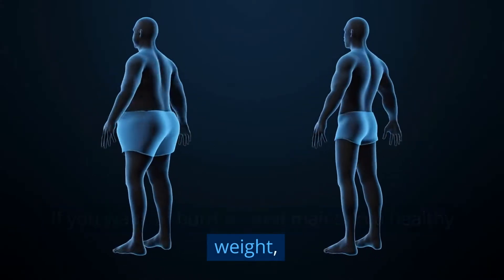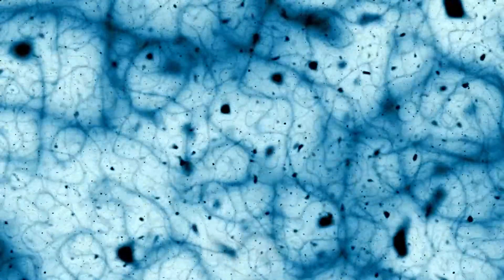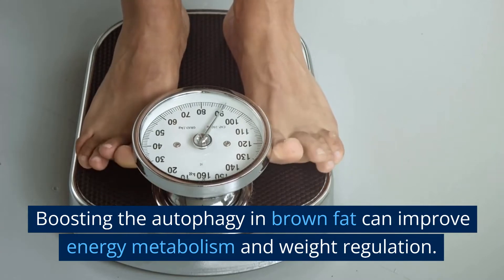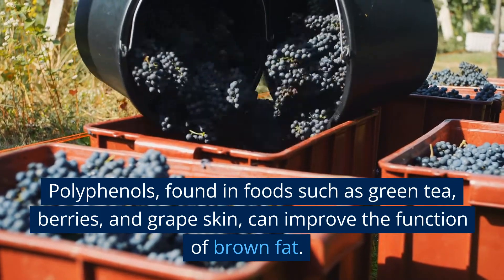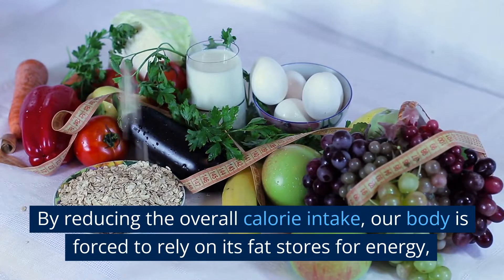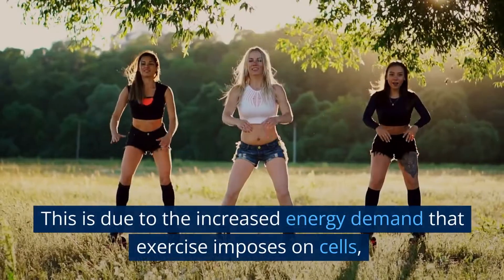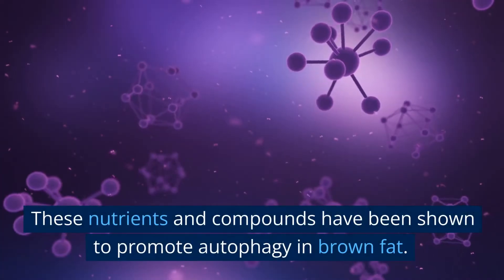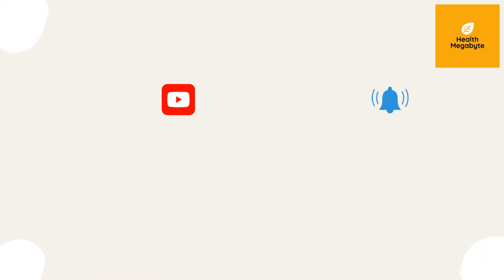How to Lose Weight by Activating Your Brown Fat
If you want to burn fat and maintain a healthy weight, you don’t want to miss today’s video about leveraging the power of Brown fat! We will talk about 5 ways to activate autophagy in brown fat for weight management.

Studies showed that people with more brown fat tend to be leaner and have a lower body mass index. Unlike white fat, which stores energy, brown fat is responsible for burning calories to generate heat and regulate body temperature.

Why You Should Care About Brown Fat? - 00:00
Why Autophagy is Important for Brown Fat Function - 00:43
How to Boost Autophagy in Brown Fat for Weight - 01:09
Outro - 03:22

The content is not intended to be a substitute for professional medical advice, diagnosis or treatment. Always seek the advice of your physician or other qualified health provider with any questions you may have regarding a medical condition. If you have or suspect that you have a medical problem, promptly contact your health care provider.